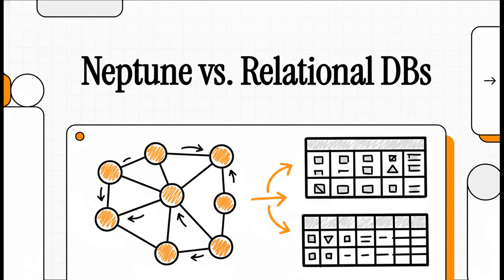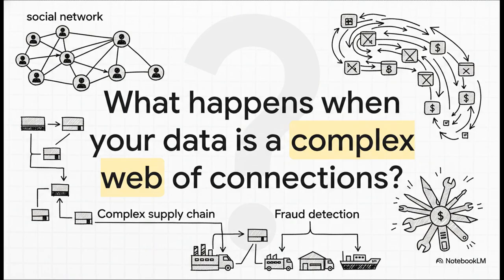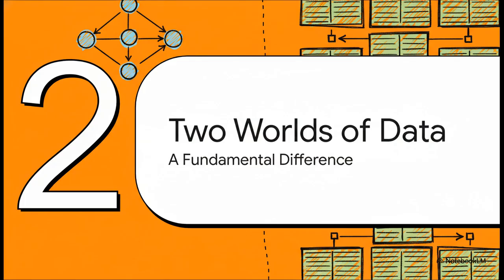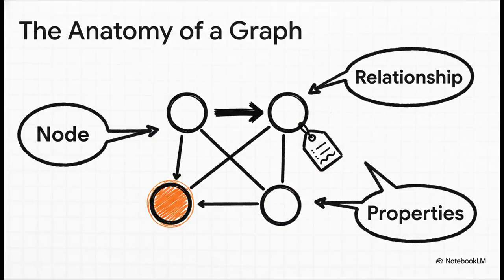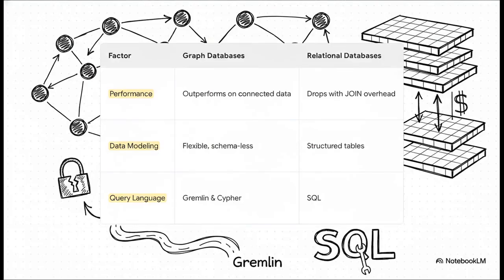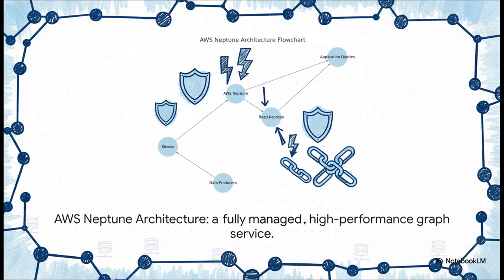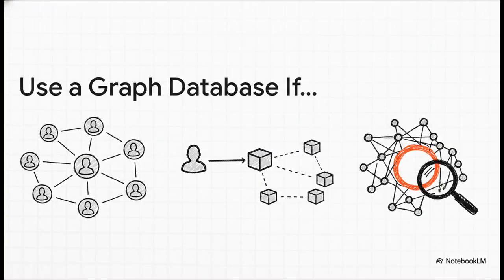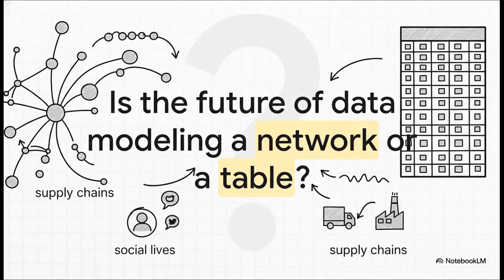Amazon Neptune vs. Relational Databases: When to Use a Graph Database?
Are you still using a Swiss Army Knife when you actually need a scalpel? 🛠️ vs 🕸️

In this video, we break down the critical differences between traditional Relational Databases (SQL) and Graph Databases like Amazon Neptune. While relational databases have been the industry standard for decades, they hit a massive bottleneck—"The Connection Problem"—when dealing with highly interconnected data.

We explore why SQL JOIN operations destroy performance at scale and how Graph databases treat relationships as "first-class citizens" to solve this. Whether you are building a social network, a fraud detection engine, or just trying to optimize your data architecture, this guide will help you choose the right tool for the job.

In this video, you will learn:

The "Multitool" Analogy: Why relational databases aren't always the best fit.

The Connection Problem: How complex joins slow down SQL queries.

Graph Anatomy: Understanding Nodes, Edges, and Properties.

Amazon Neptune: A look under the hood of AWS's fully managed graph service.

Decision Framework: A checklist for when to stick with SQL and when to switch to Graph.

⏱️ Timestamps: 0:00 - Intro: Neptune vs. Relational DBs 1:06 - The Connection Problem (Why JOINs don't scale) 1:46 - Fundamental Differences: How data is stored 2:46 - Performance: Graph vs. Relational Speed Test 3:53 - What is Amazon Neptune? (Architecture & Features) 4:49 - Decision Framework: Making the Right Choice 5:29 - When to stick with Relational (SQL)